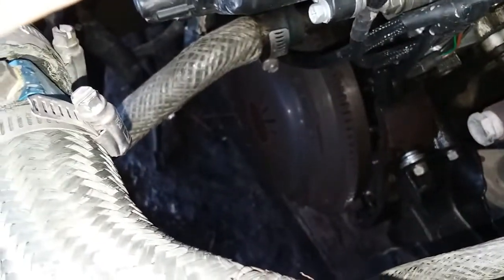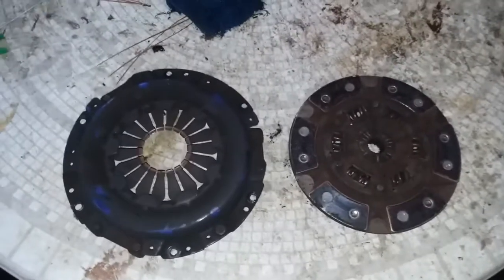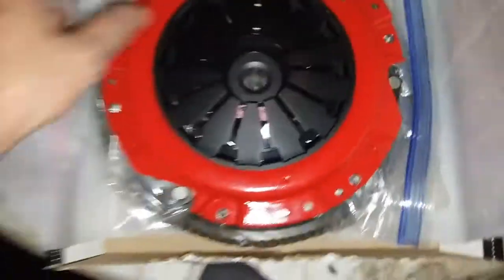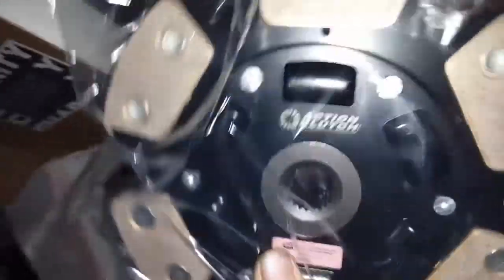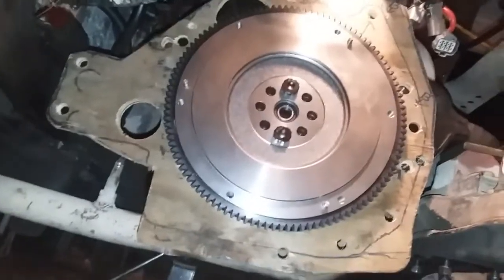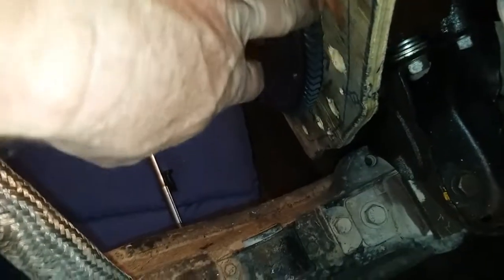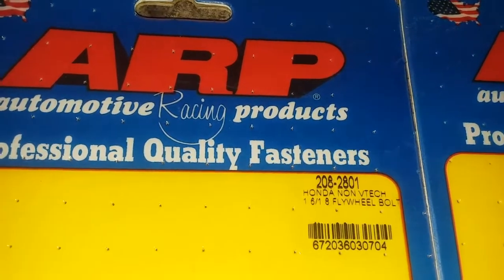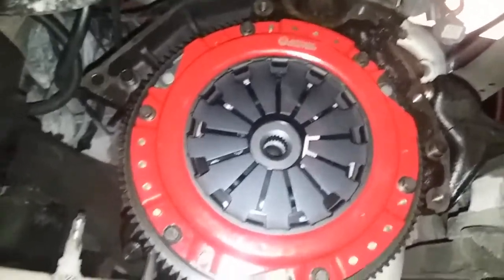action clutch 86 Honda Accord lxi 3geez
spec clutch vs. action clutch review